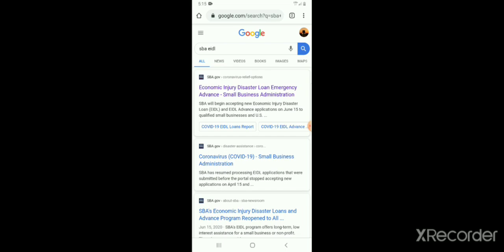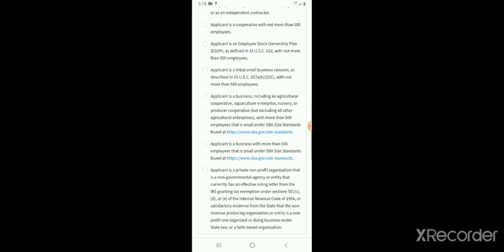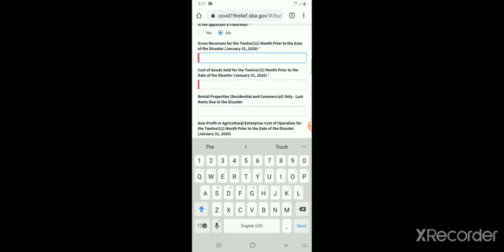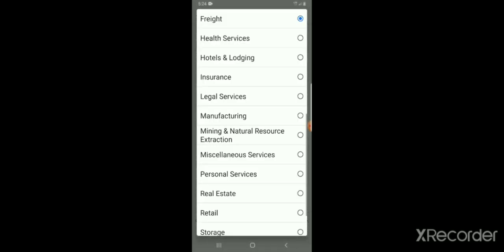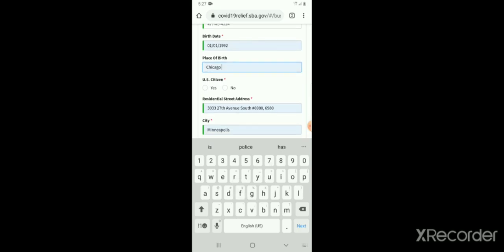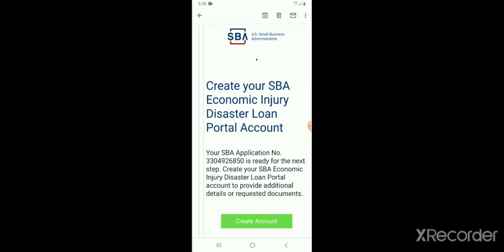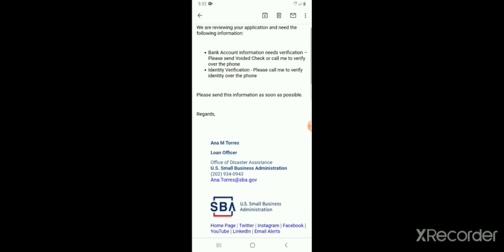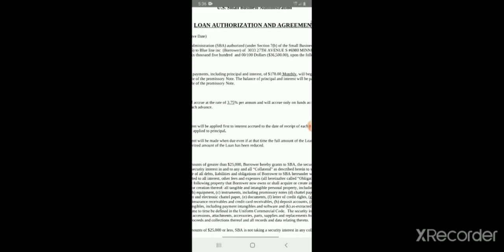how to fill out the sba disaster loan application step by STEP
ign NetflixIndia Even if you work for someone else company receive payment as 1099/ independent contractor. You Qualified apply now. Please don't wait.

SBA Disaster Loan Application STEP BY STEP.
what can a sba eidl loan be used for
How much truck drivers make weekly 🙃 1onTrending 2onTrending 3onTrending 4onTrending 5onTrending #3 ON TRENDING
K/DA - MORE [Official Music Video] | LIVE AT 7 AM PDT / 11 PM KST